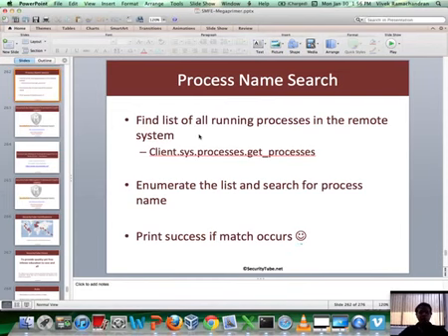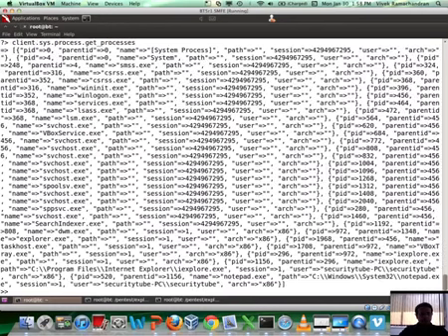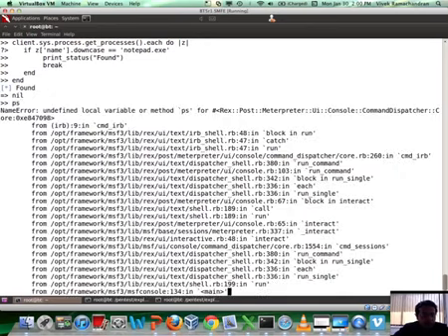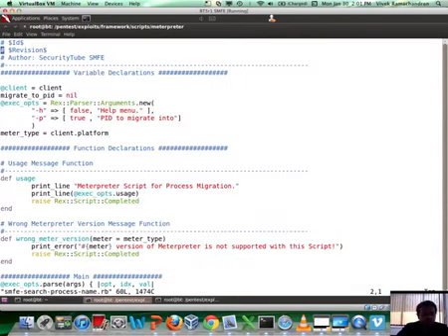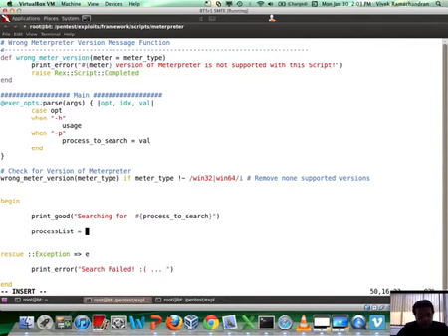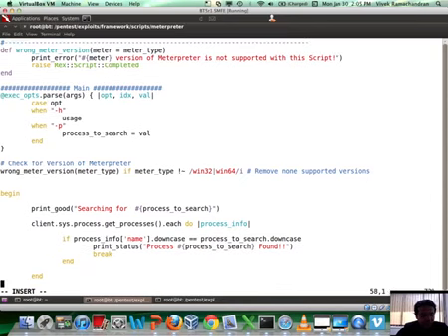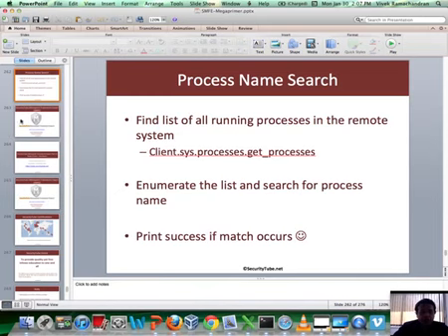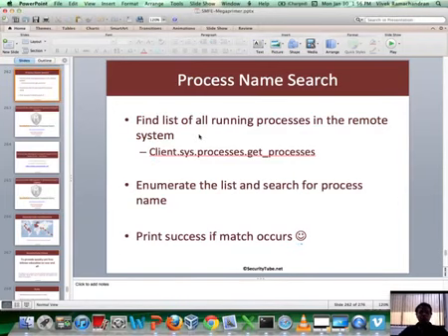SecurityTube Metasploit Framework Expert Part 25